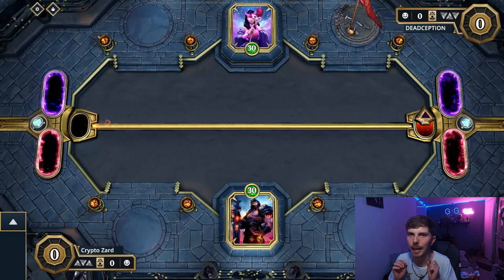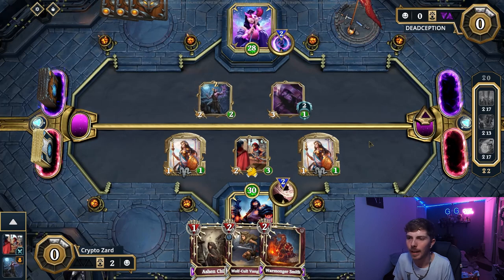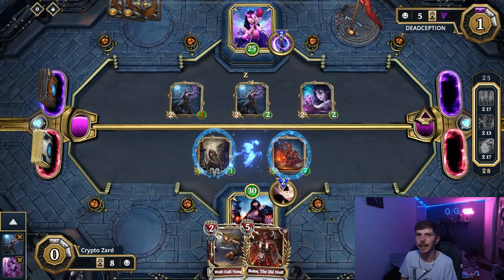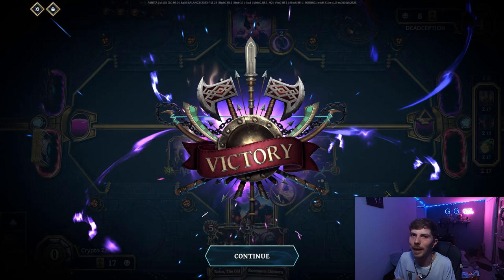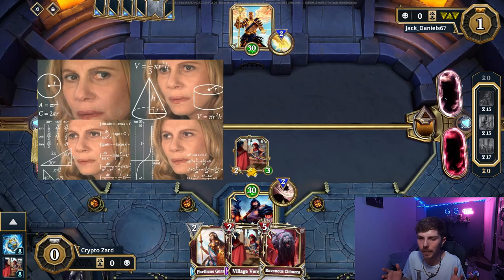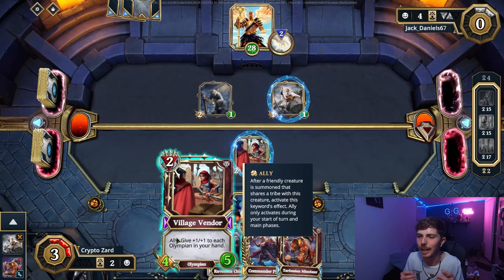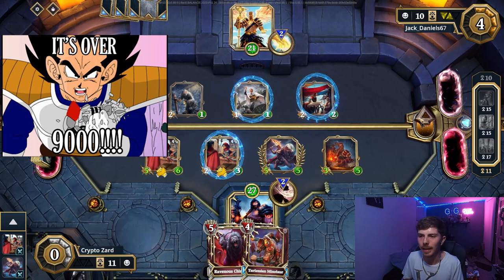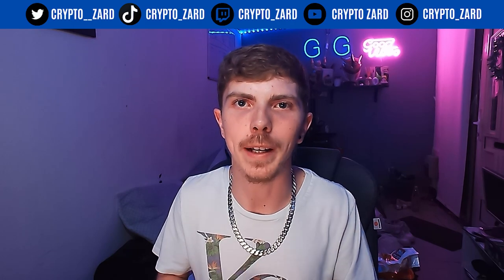The best 2 card combo in Gods Unchained - Tips and tricks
War is such a powerful deck and the Band of Wolfs set bought us so many powerful cards but the village vendor is too OP. I got a 2 card combo that uses Vendor ability in such an abusive way it should get banned. Let's hope nothing changes in the coming weeks with all the recent card changes.

If you're looking for the next game to play, Gods Unchained is a great game that you should check out.

Time stamps

00:00 - Intro
00:34 - Game 1
04:11 - Game 2
08:21 - Outro